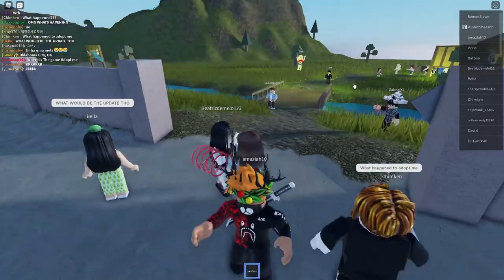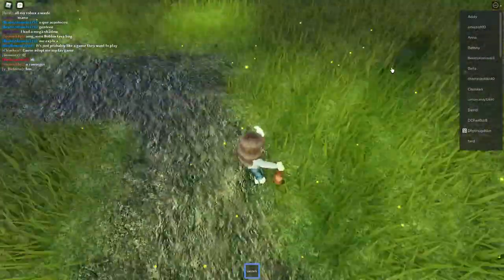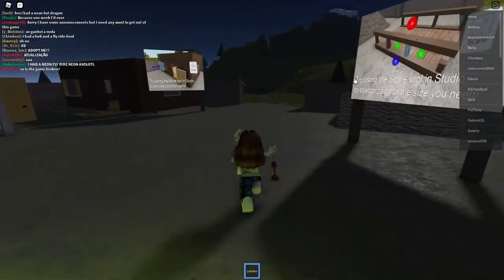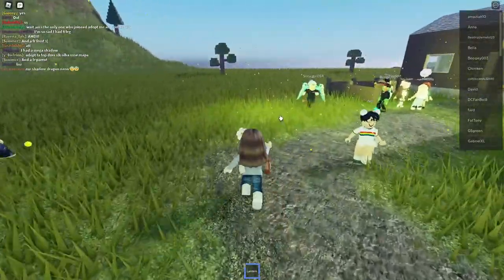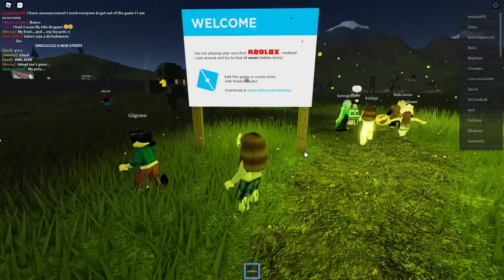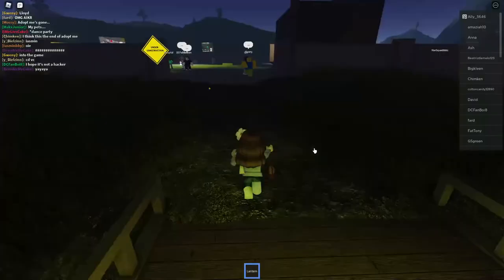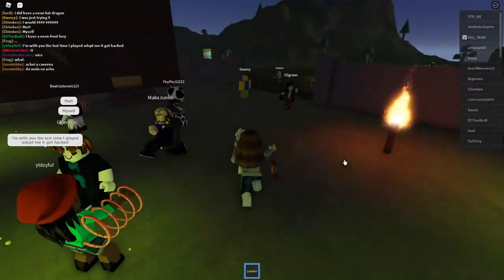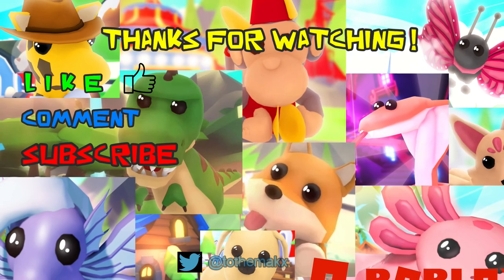When ALL Your PETS Are Gone!! Adopt Me Hacked?? or Major Game Glitch!! | Roblox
When ALL Your PETS Are Gone!! Adopt Me Hacked?? or Major Game Glitch!! | Roblox Adopt Me Channel

Makx Mom and Makx Junior Find Adopt Me Game has Disappeared COMPLETELY!!! What would you do? Cry! Panic!! All your Pets are Gone!! Don’t Worry too Much Though. The Game Reappears about an Hour Later!! Whew!!!

Hi, we are a Roblox family, TO THE MAKX. Our names are Brendan - (Makx Junior), Bonnie - (Makx Mom), and Grant - (Makx Dad) . Junior Challenged Makx Mom and Makx Dad to Play Roblox!!! We're Doing IT!!! To The Makx Style!

Roblox Adopt Me Channel, Not Minecraft or Fortnite. Challenges and Pranks prevail here. Playing Adopt Me Builds now, but see ourselves playing many other Roblox Adopt Me Trading favorites like Roblox Bloxburg and Roblox Brookhaven. Lots of Laughs and laughing! NEW FUNNIEST ROBLOX ADOPT ME Hacks!!!